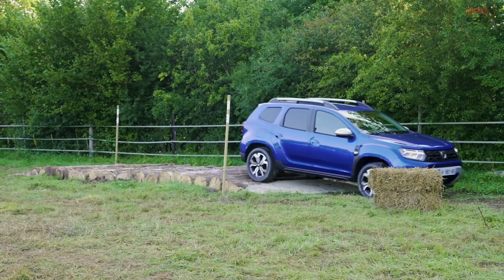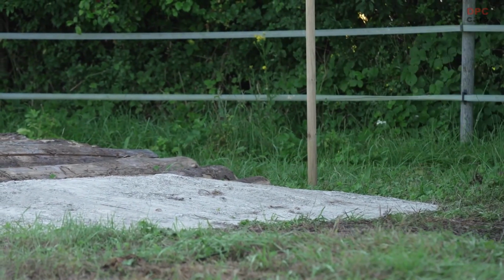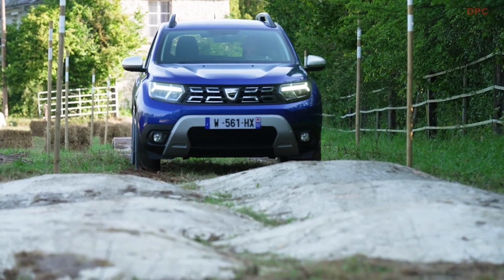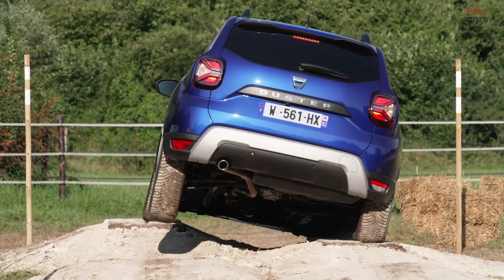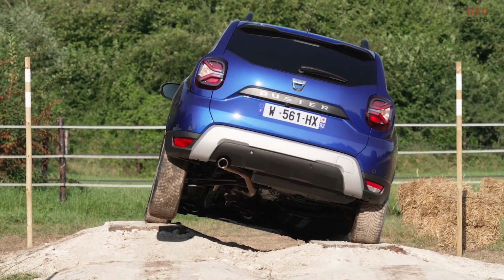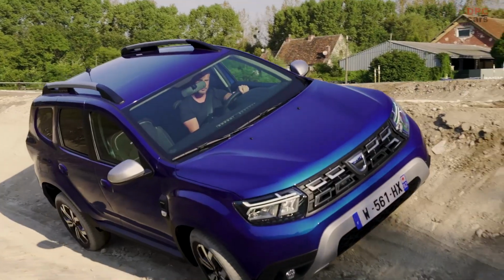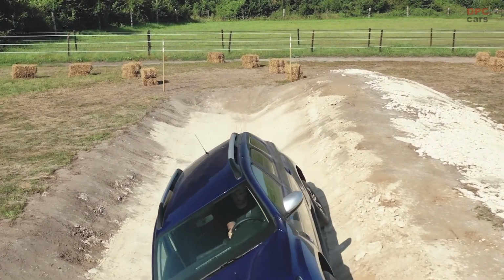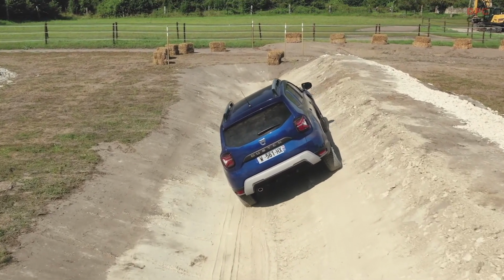2022 Dacia Duster 4x4 dCi 115 in Iron Blue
Shockingly affordable… On the market since 2010 at a city car price, the Duster has shaken-up the SUV segment. A true revolution by Dacia! With over 1.9 million units sold, the Duster has been the No.1 in retail sales in its class in the Europe’s SUV market since 2019.

Following on from earlier generations, the New Duster is aimed both at customers who are looking for a comfortable, attractively designed SUV and those who want a robust, versatile 4x4.

True to its heritage, the New Duster is still a family SUV with a trailblazer spirit. It is the companion for everyday use and for adventures in the wide-open spaces. Its timeless design has evolved, especially in respect of its lights and grille, which give it an even stronger personality, and improved CO2 efficiency.

Inside it is fitted with a high centre console with a retracting armrest, two multimedia systems with a new 8” screen and a dual-clutch automatic EDC gearbox. As versatile to drive as ever, the New Duster is available in 2WD and 4WD versions. The latest version boasts an enriched 4x4 Monitor system.

The New Duster will be on sale from September 2021.